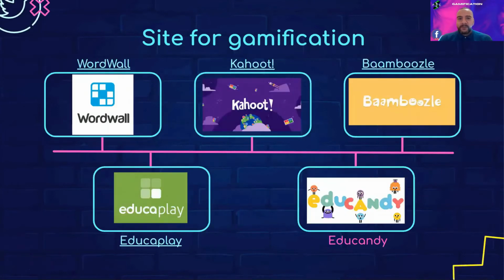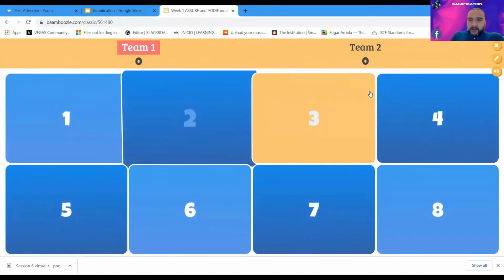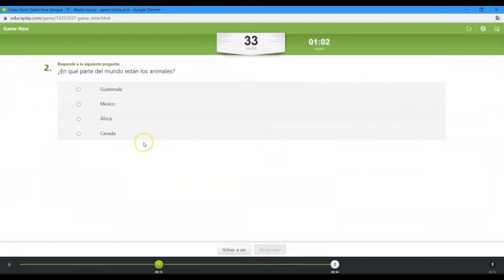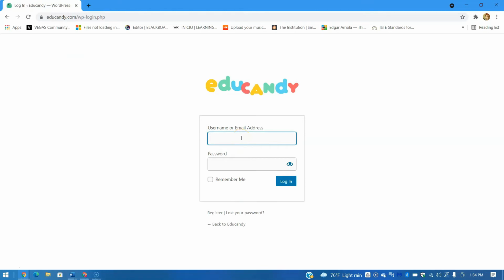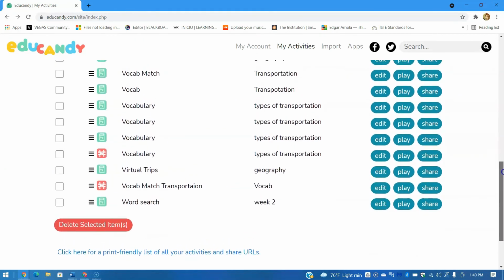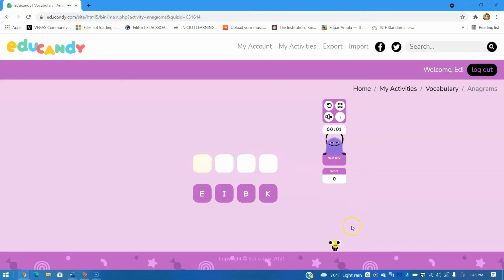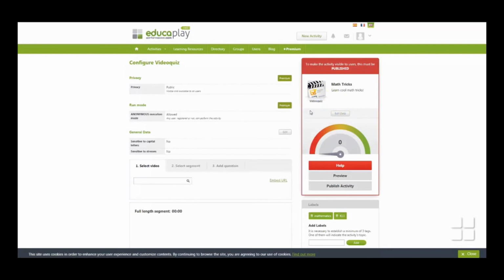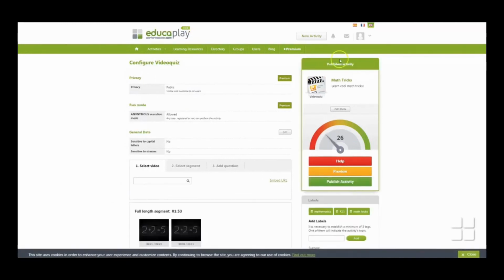Webinar 3 Gamification final Facebook live